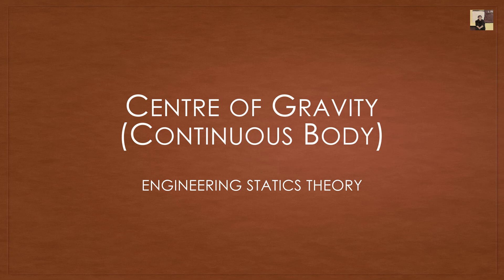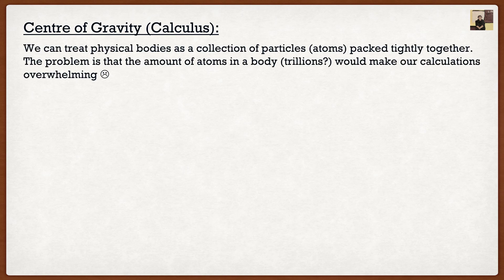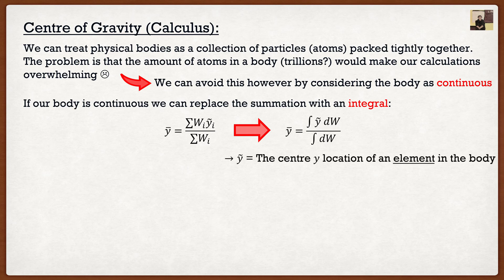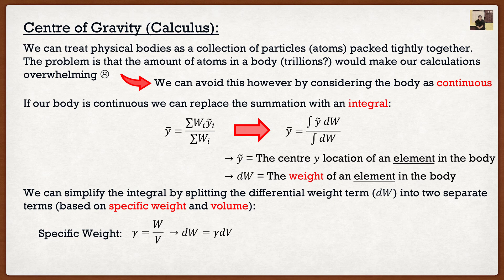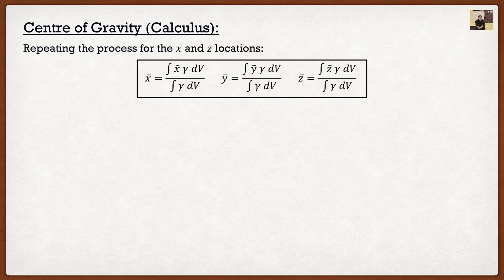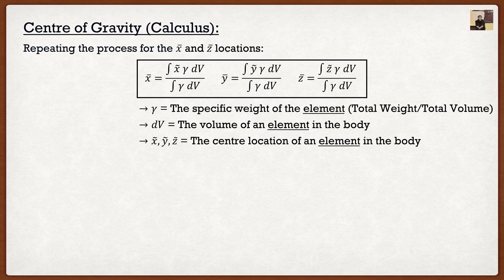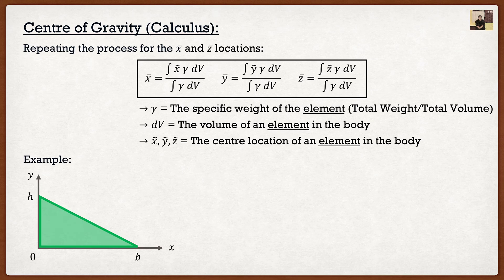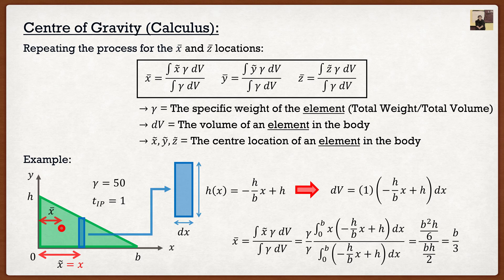Engineering Statics | Theory | Centre of Gravity of a Continuous Body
Contents:
Introduction: (0:00)
Centre of Gravity using Calculus: (0:08)
Determining the Centre of Gravity: (4:47)